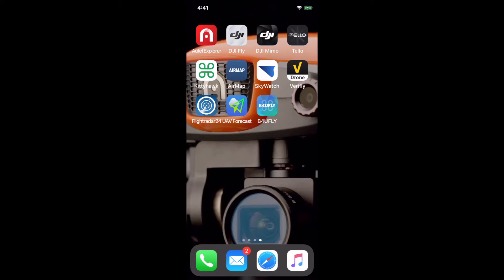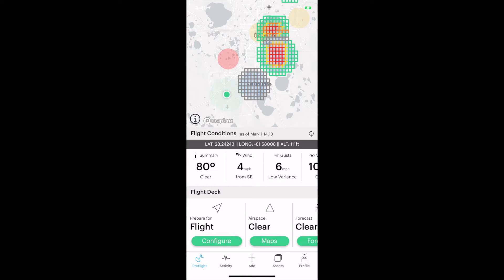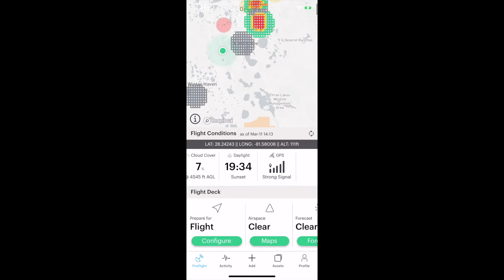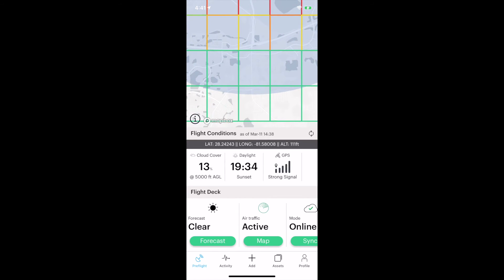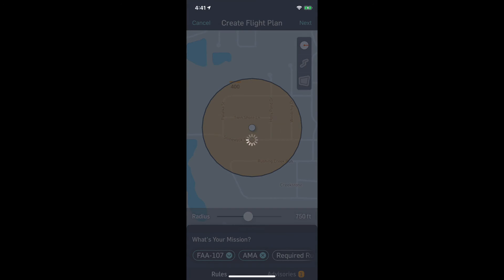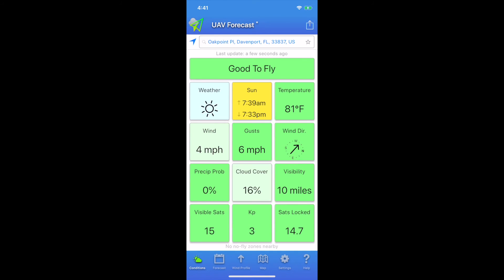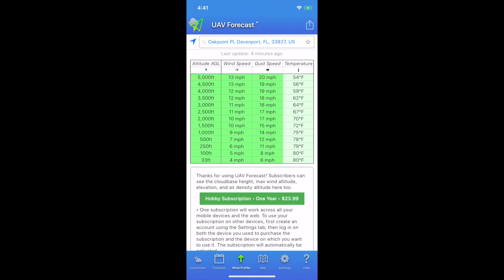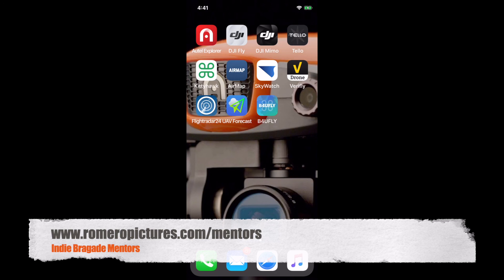Romero Pictures' Indie Brigade Presents: Drone Cav w/ Terry Jarrell #106 - Apps for Flight Planning!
As a professional drone pilot, there are many things to be aware of while conducting a flight mission. Environmental, weather, regulatory and human factors all come into play and need to be managed. In this episode, we take a look at some popular apps for planning your flight and keeping track of the million loose ends involved while maximizing safety and success!